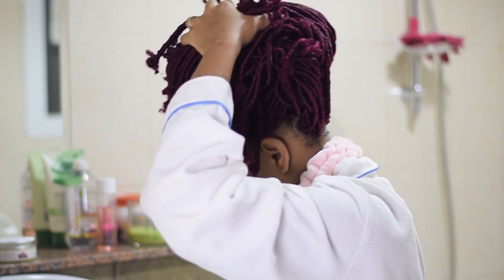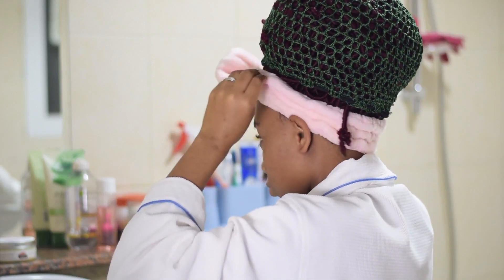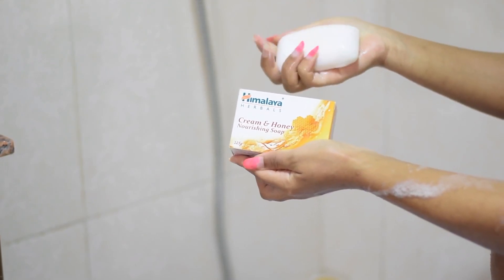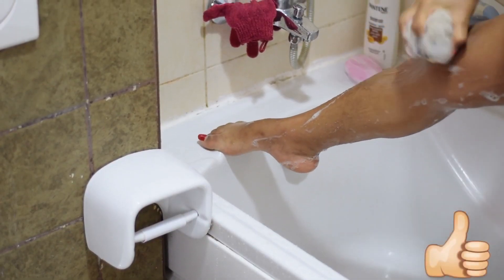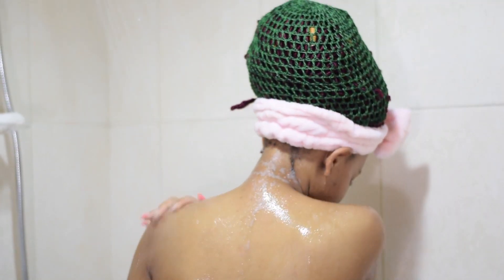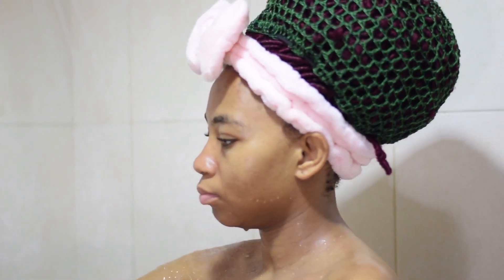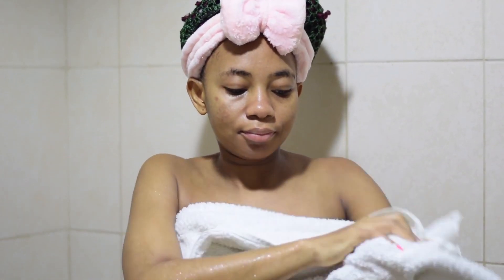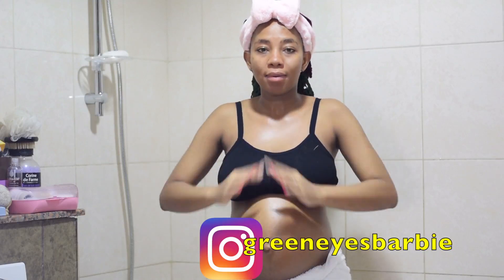My Winter Shower Routine While Pregnant: Exfoliate To Clear Up Dead Cell That Forms During Pregnancy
My winter shower routine while pregnant, follow these routine tips to keep your skin as beautiful as possible during pregnancy.

Pregnancy skin care home remedies, pregnancy self care tips, and early pregnancy self care will be shown and explained in this video.